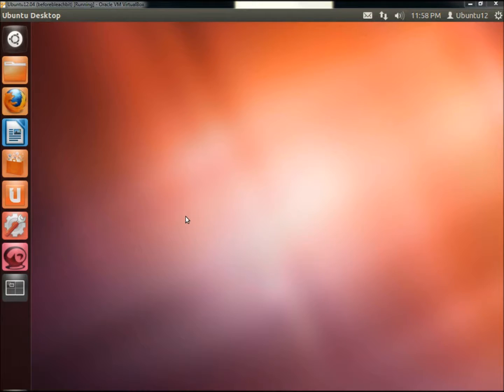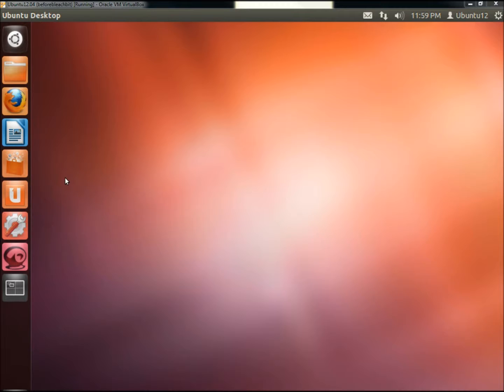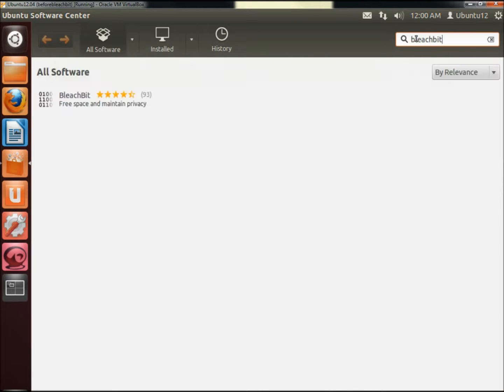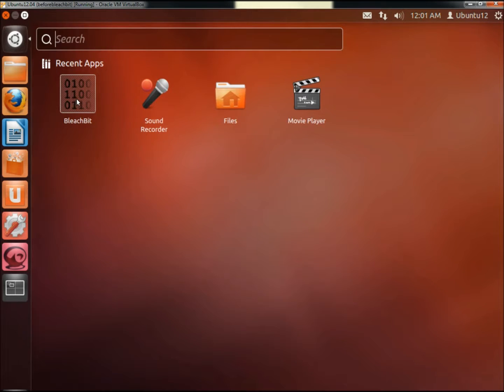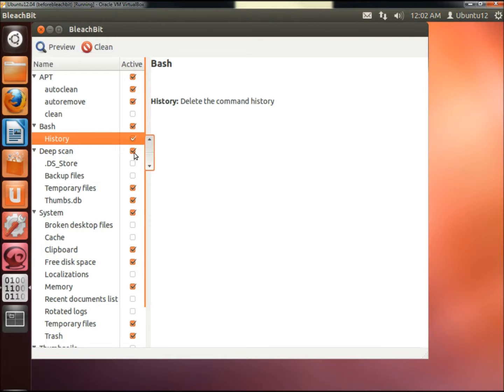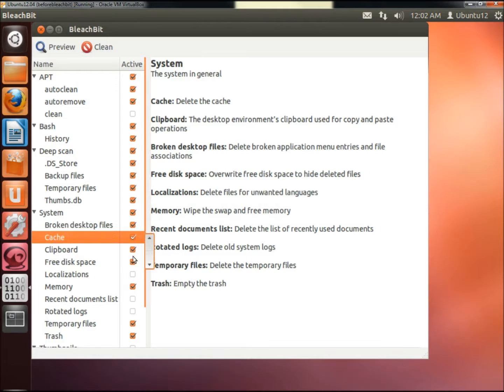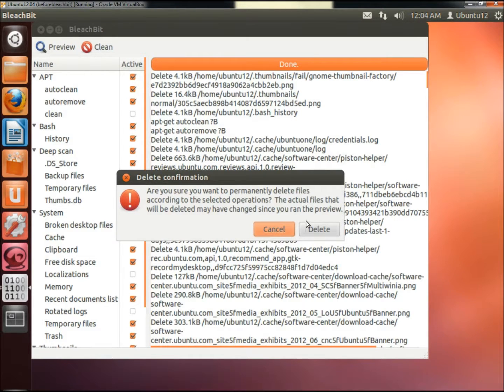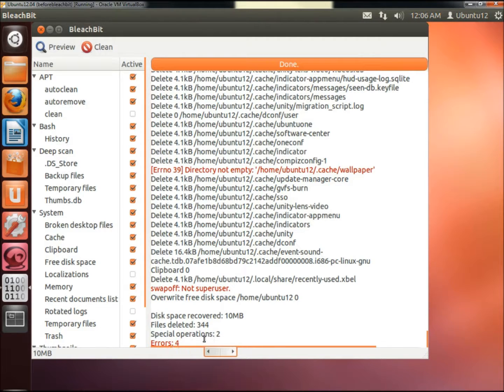BleachBit: Ubuntu System Optimization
In this video I show you a free system optimizer that is included in the Ubuntu Software Center called BleachBit. Bleachbit will clean your system of unnecessary files and programs and help speed up your computer.